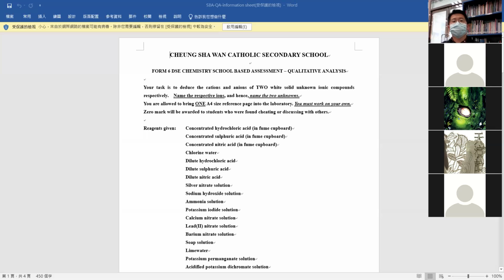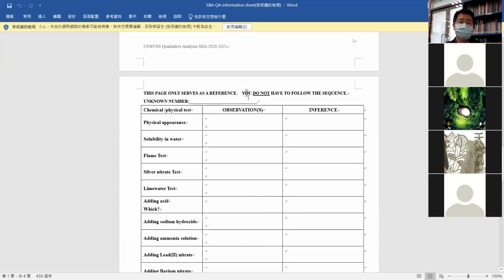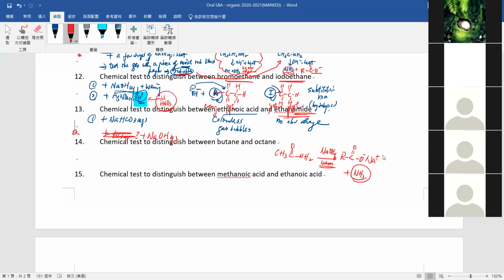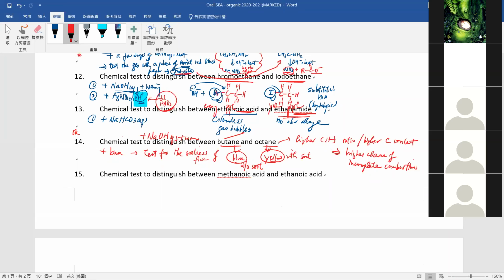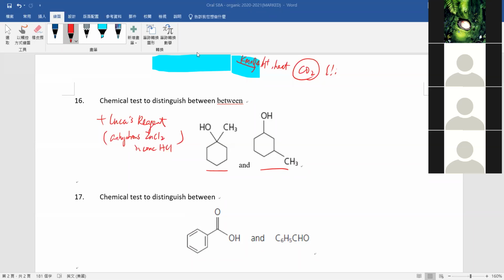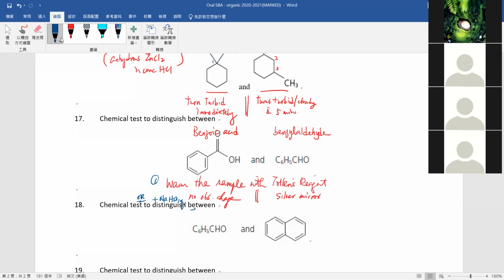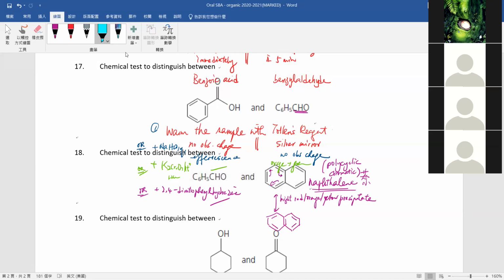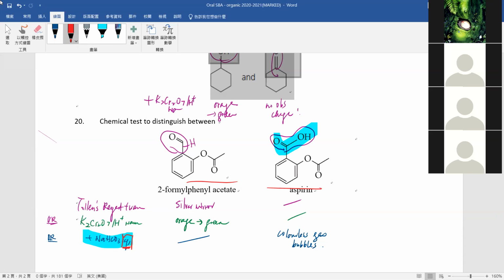Organic Chem Qualitative Analysis Exercise - 3/3